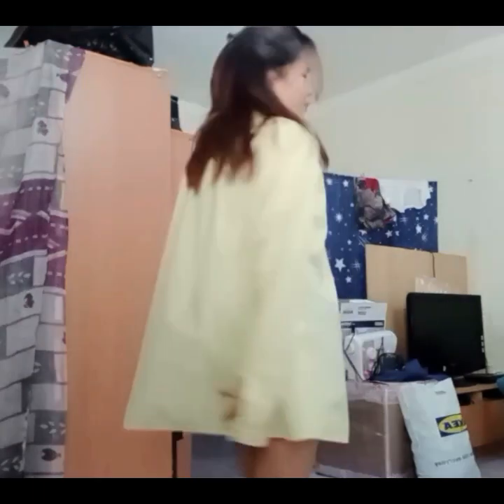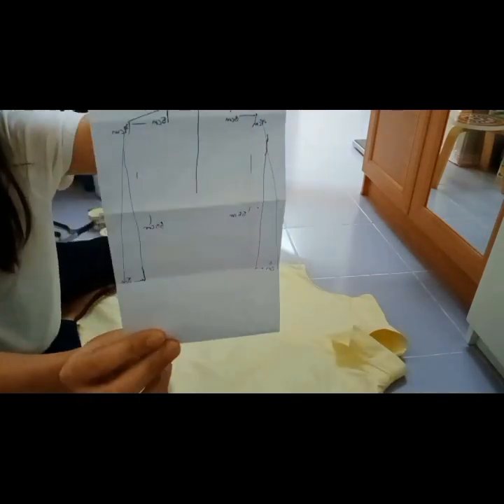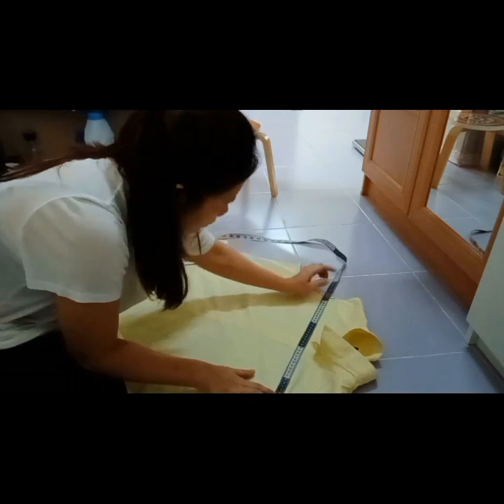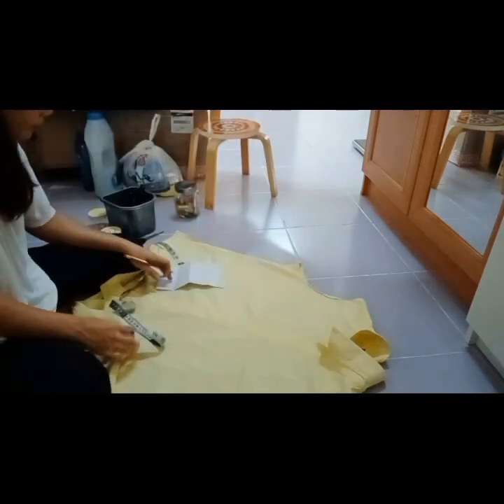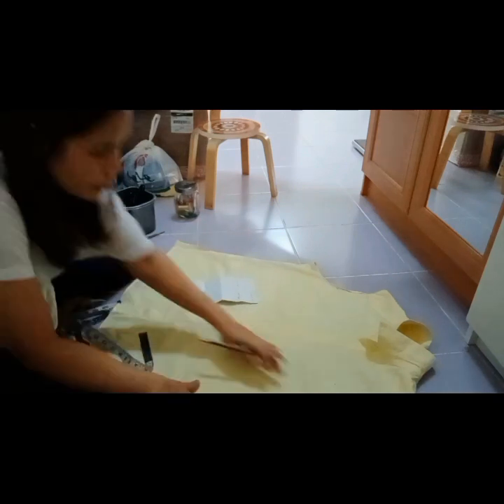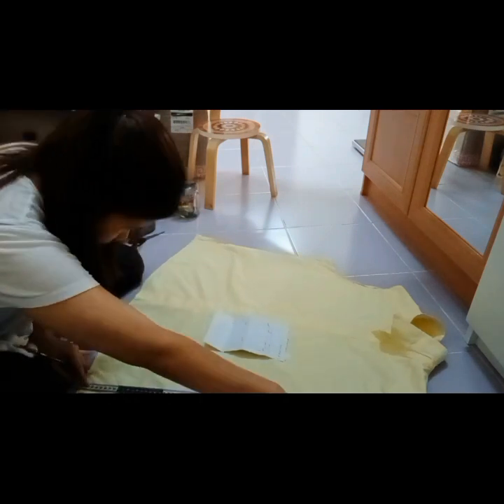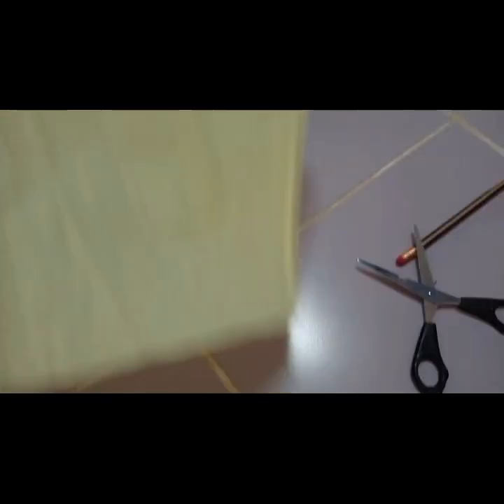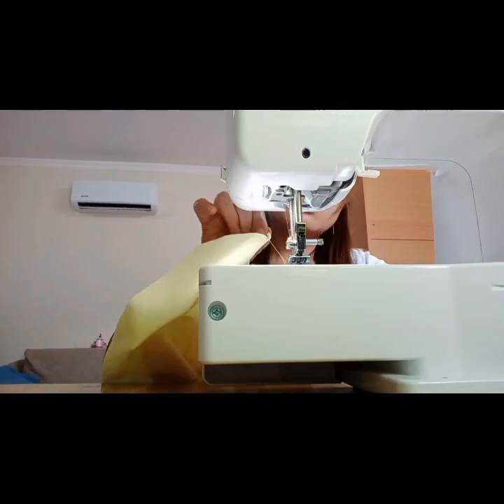diy poloshirt to mini dress 💞